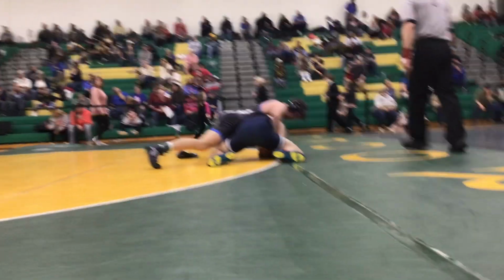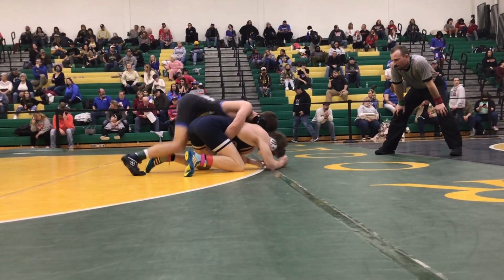N Cornett vs Parkersburg South 145